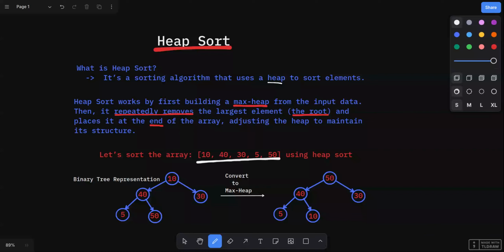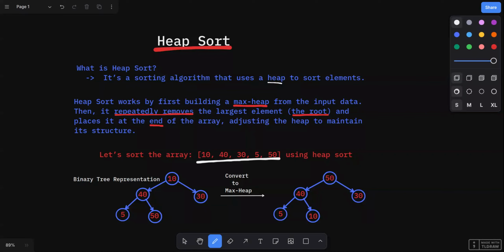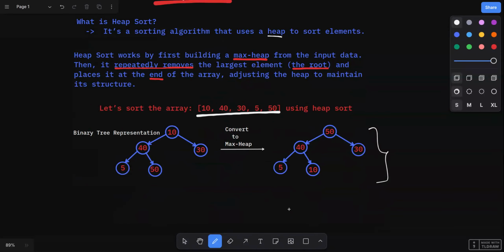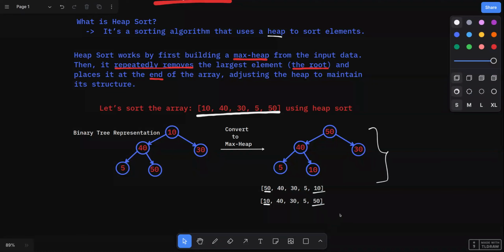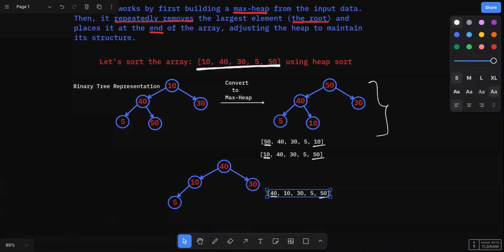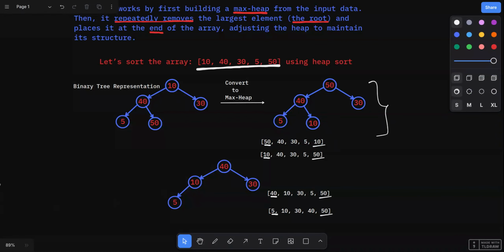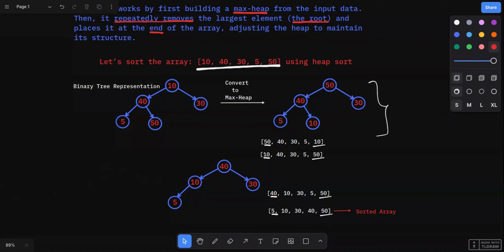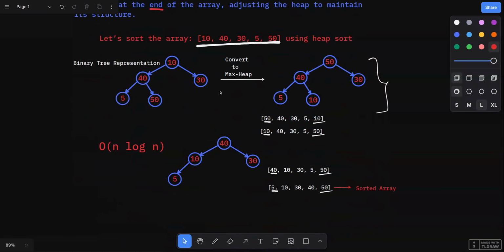Heap Sort | Data Structures and Algorithms #17